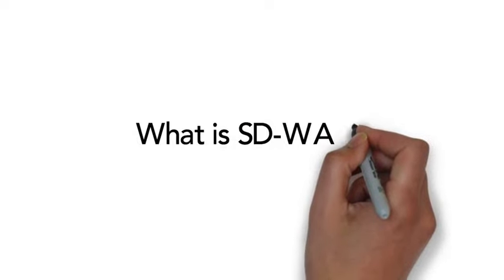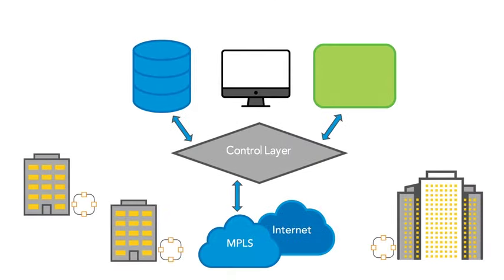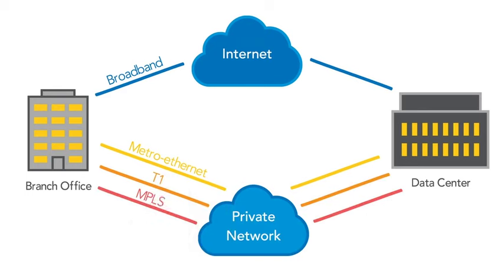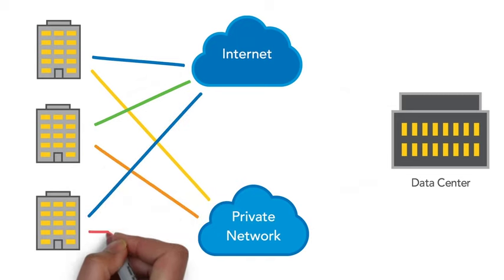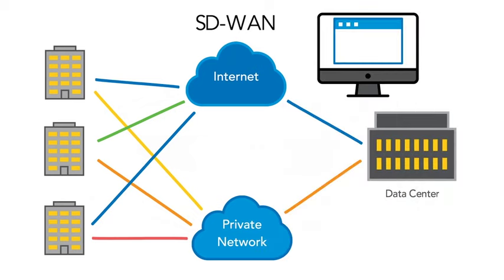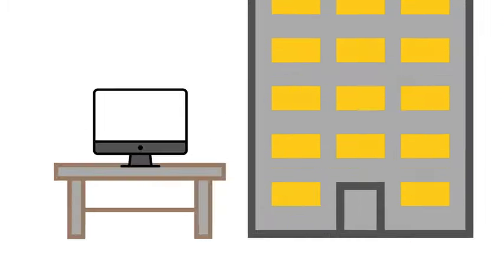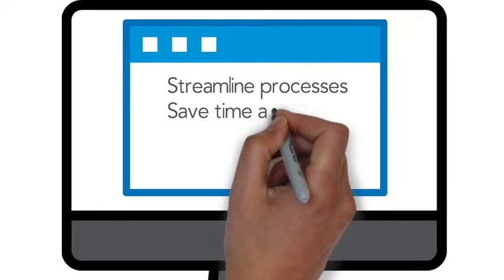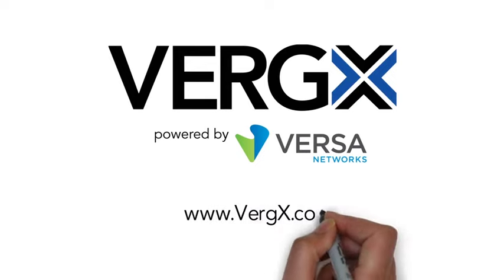What is SD-WAN?